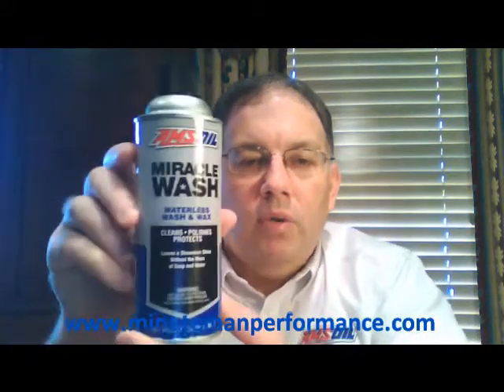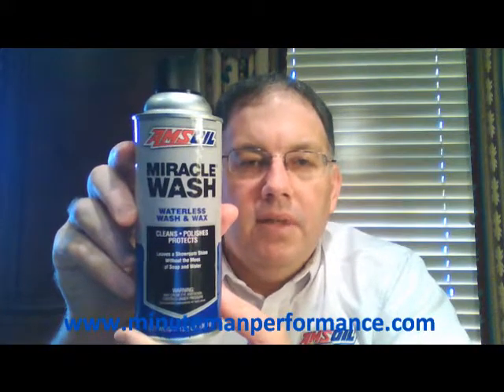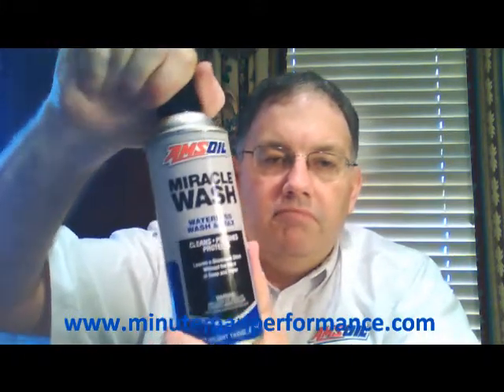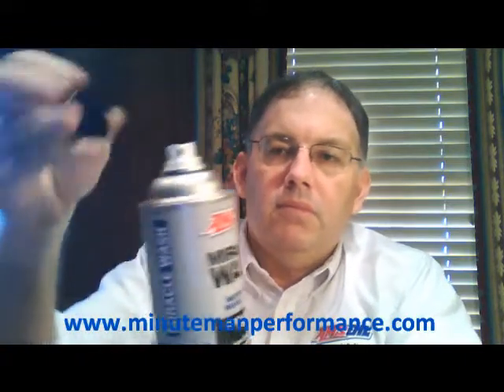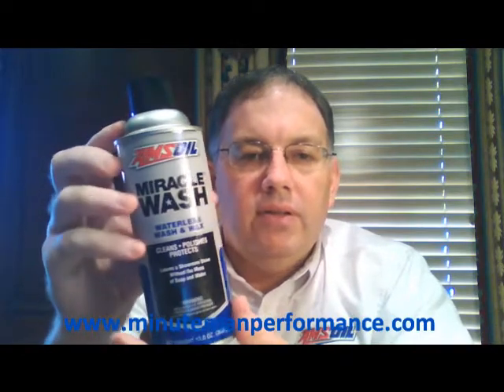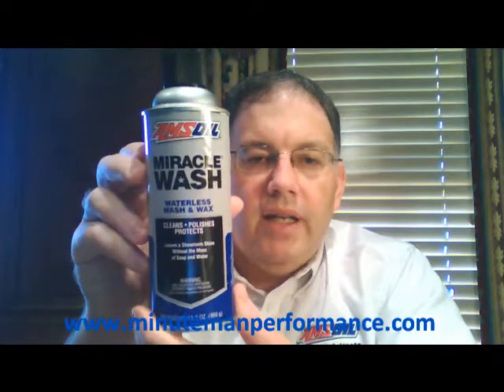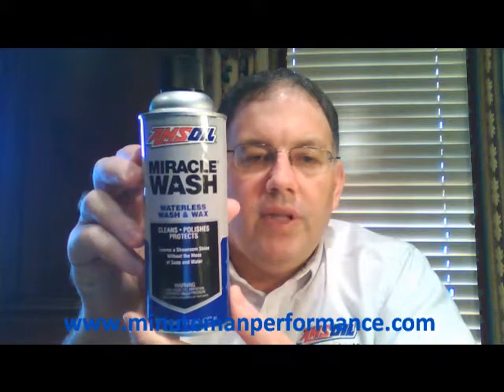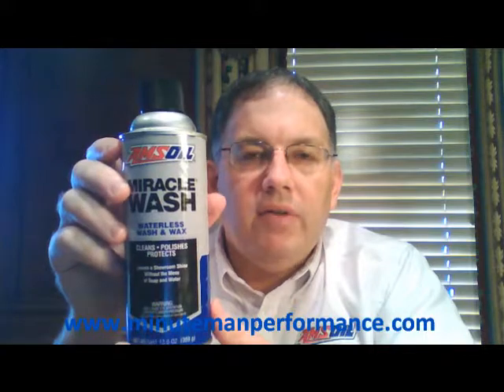AMSOIL AMW Miracle Wash Waterless Wash & Wax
Miracle Wash® Waterless Wash & Wax (AMW) is a unique dry car wash and wax that delivers outstanding performance and quick, easy and economical application. No water is required; specially formulated surfactants lift dirt and other particles from the surface and hold them in suspension. Miracle Wash then acts as a shield, protecting the surface from abrasion while you wipe the dirt clean.

Requires just two easy steps – spray and wipe
Leaves vehicles with a fantastic shine and tough protective finish
No soap or water required
Repels dust and light dirt
Protects against the sun's ultraviolet rays
Effective on virtually all non-porous and painted surfaces
Applications

RVs
Motorcycles
Boats
Kitchen Appliances
Countertops
Windows
Mirrors
And More
Not available in Canada